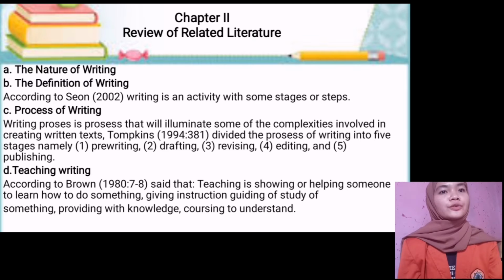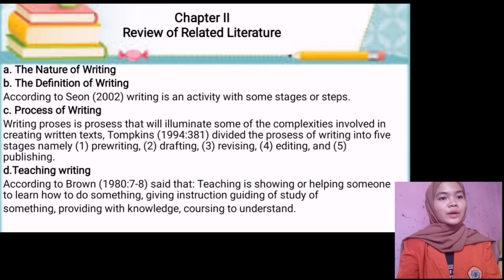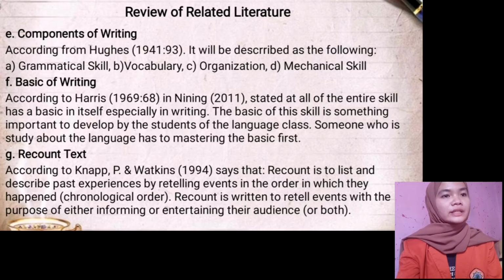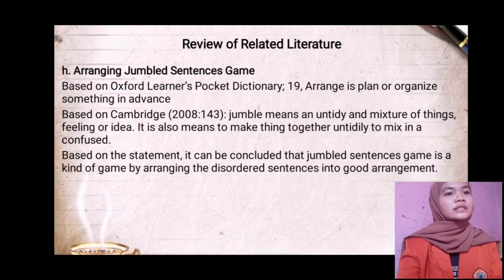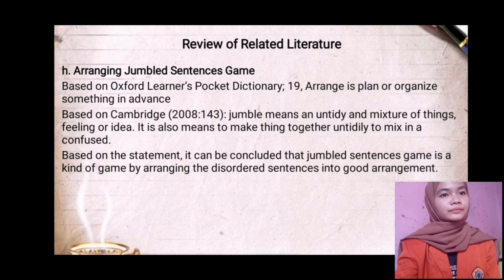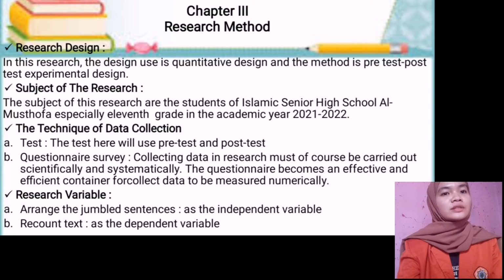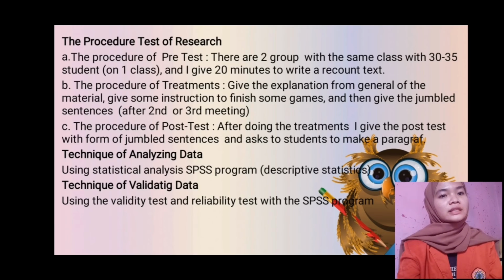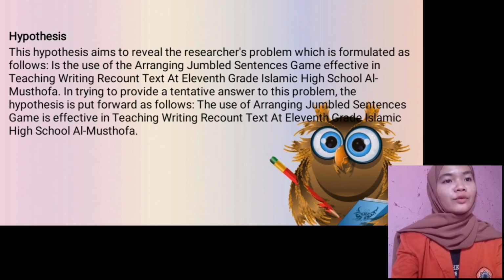Thesis Proposal Seminar Mid Term Test - Sisca Winda Arista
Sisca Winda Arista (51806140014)